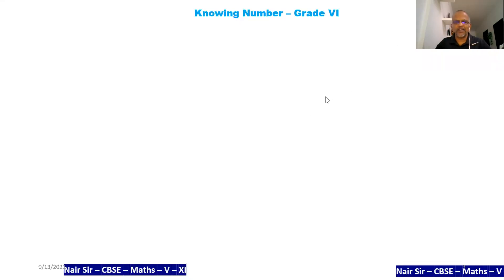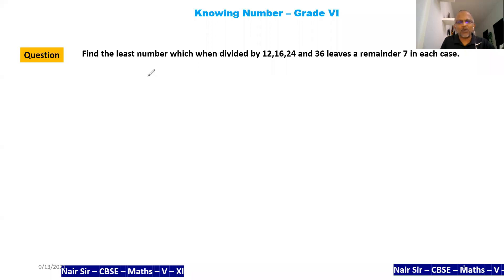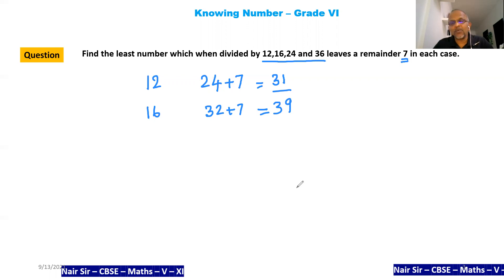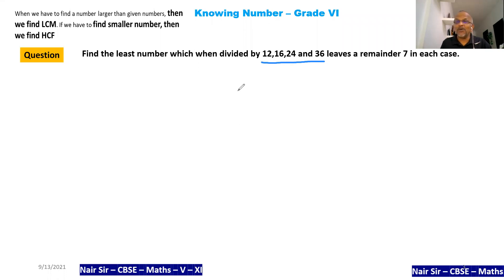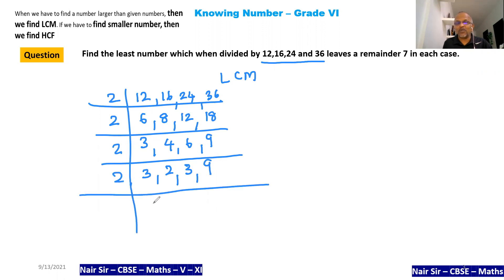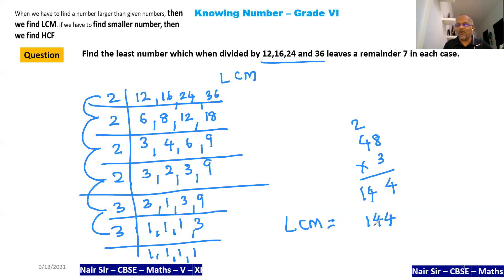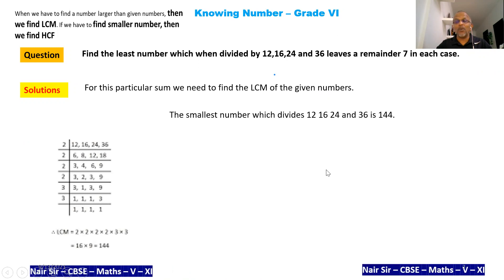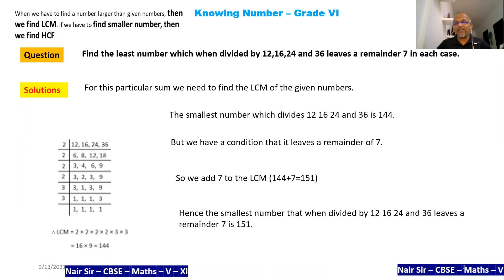📚 Welcome to LCM Grade VI – Your Ultimate Math Guide! 🎓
Struggling with LCM (Least Common Multiple) problems? You’re in the right place! This channel helps Grade VI students master essential math concepts with easy-to-follow tutorials. In this video, we’ll solve a key problem:

✨ "Find the least number which, when divided by 12, 16, 24, and 36, leaves a remainder of 7."

We’ll break it down step by step, covering:
✔ How to calculate the LCM of multiple numbers.
✔ Adjusting for the remainder condition.
✔ Tips to verify your answer.

Whether you're preparing for exams, homework, or competitive tests, our lessons simplify complex problems into fun, bite-sized explanations.

💬 Got a math question? Drop a comment—we’d love to help! 🚀